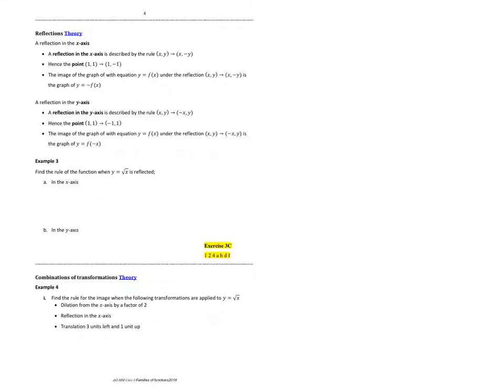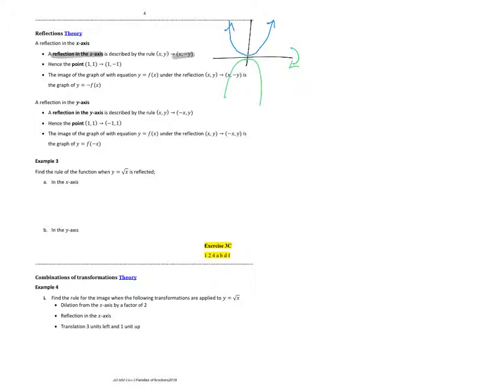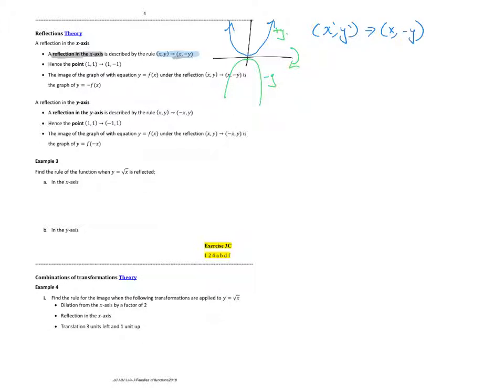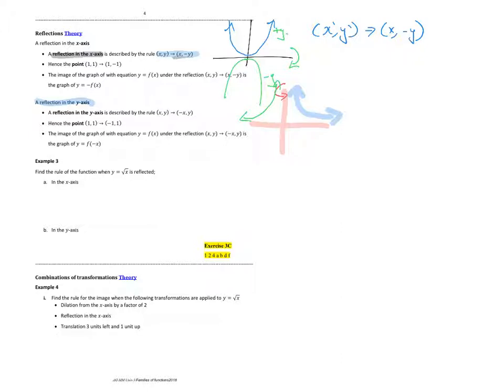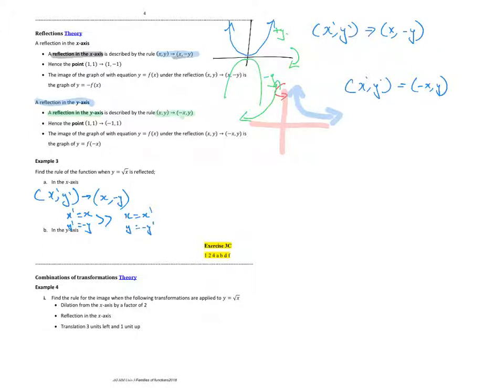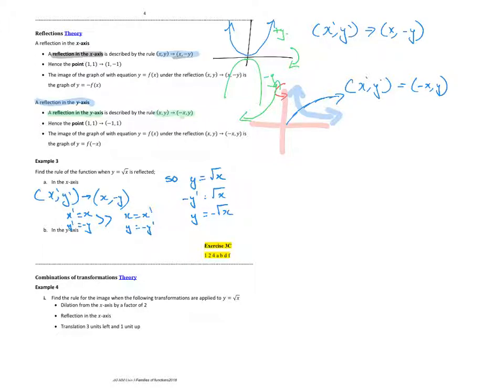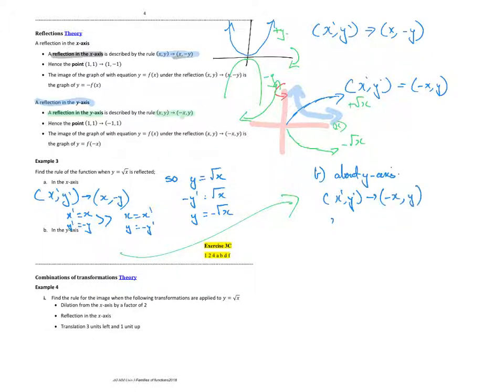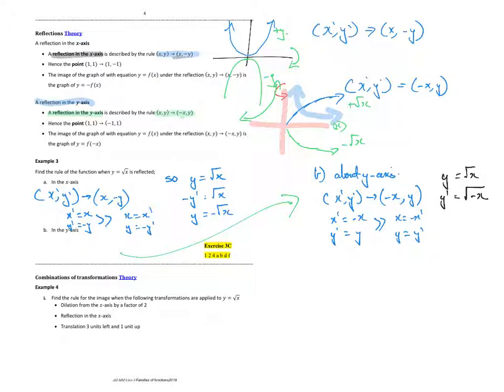Exc 3.4 Example 9